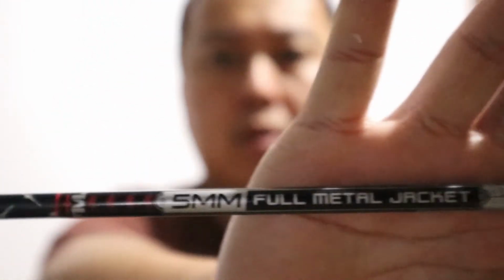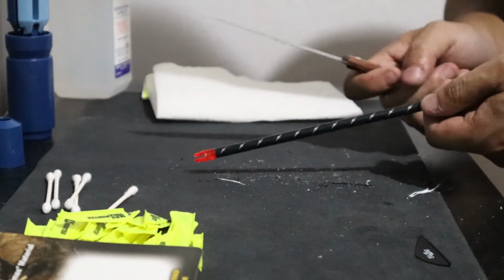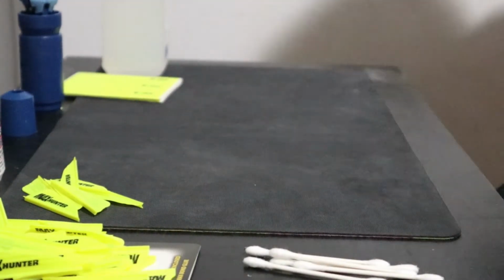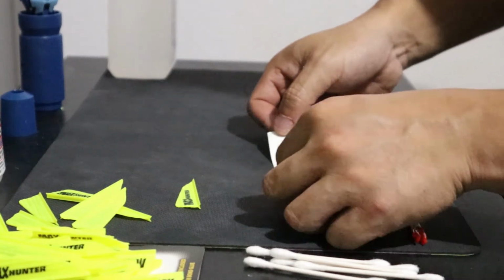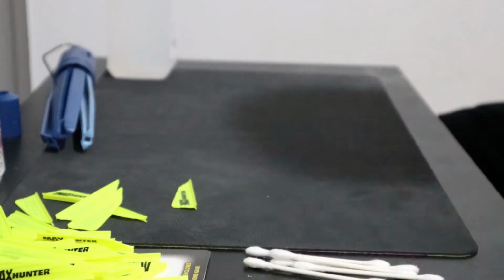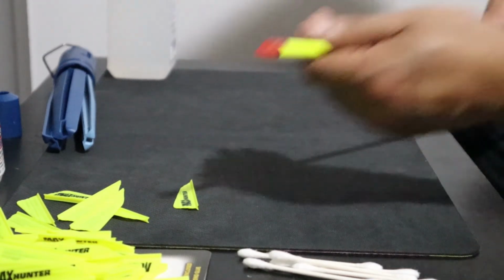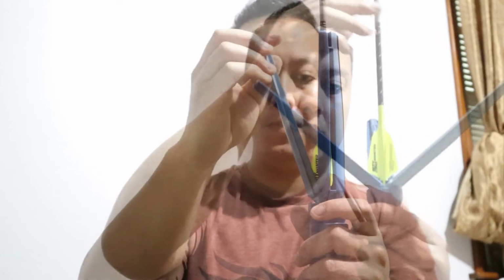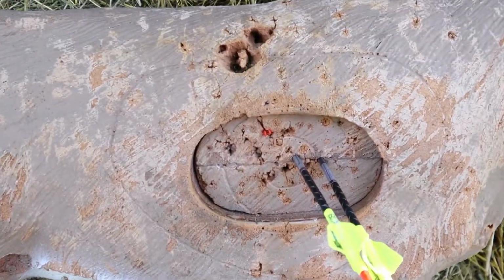How To Wrap and Fletch Arrows - Mathews VXR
2020 Mathews VXR 28.  New Mathews inc. bow for 2020.  This is VXR 28, which is the 28 ATA model.  How to fletch and wrap arrows.  This is my tutorial on how to do this.  There are many other ways, but this way I found to be the easiest.

Always taking DONATIONS to help with my channel, gear review, camera equipment

Camera:
Canon M50 w/ Kit Lens

By watching/viewing this video you are acknowledging all of the above.